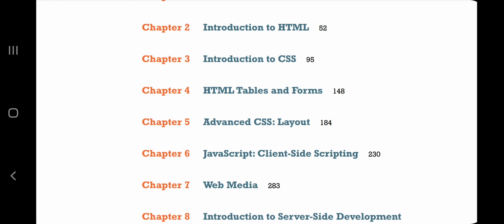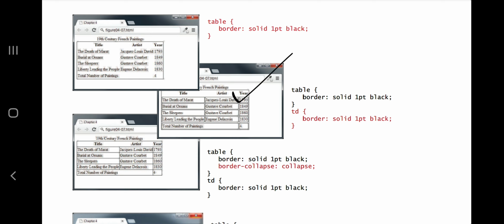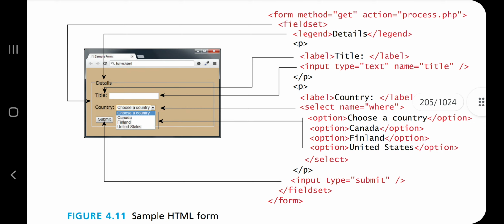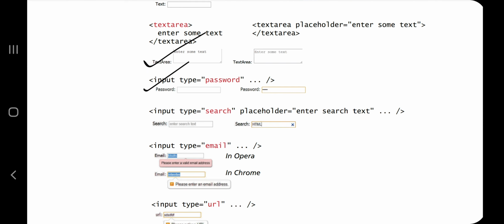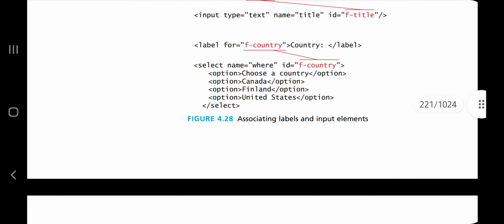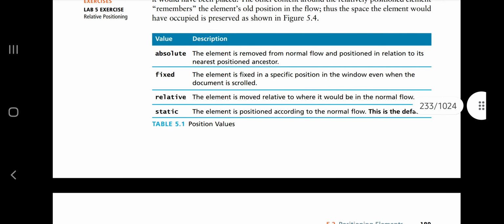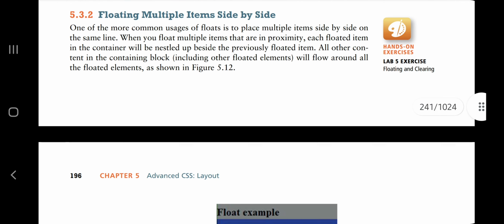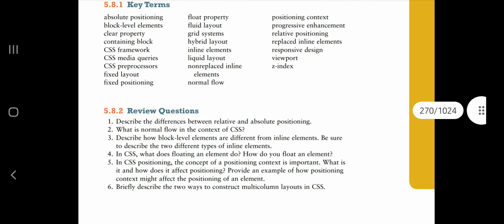18CS63 - Web Technology - MODULE 2 - Web Technology and Its Applications - VTU 6th SEM CSE/ISE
TOPICS:
0:00 What to focus in this module?
1:05 Basic structure of Table
2:56 Spanning Rows and Cols
4:26 Table Borders
5:57 Forms structure
13:51 Text Input Controls
15:35 Choice añd Button Controls
19:49 Accessible forms and Microformats
21:06 Advanced CSS: Layout
24:43 Relative, Fixed and Absolute Positioning
28:14 Floating Elements
29:58 Overlaying and hiding elements
32:03 Fixed, Liquid, Responsive Layout etc